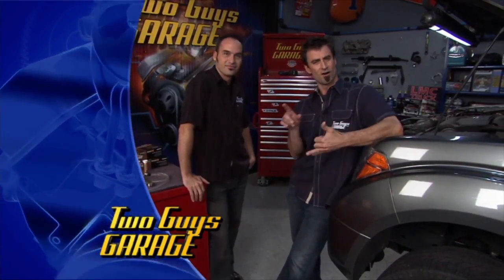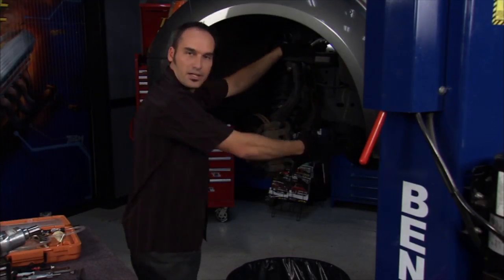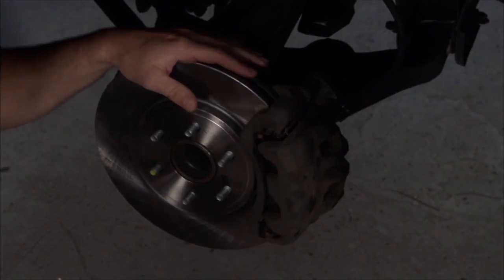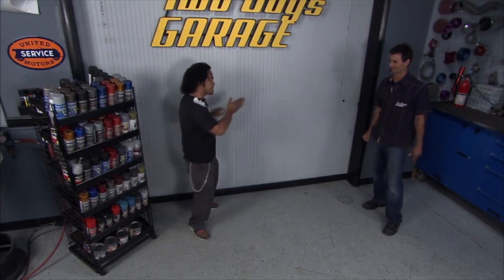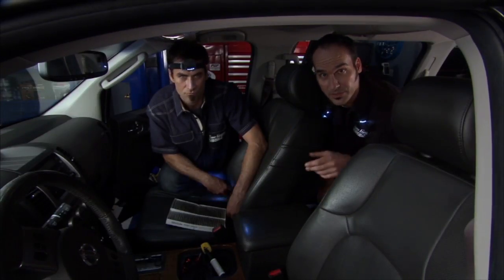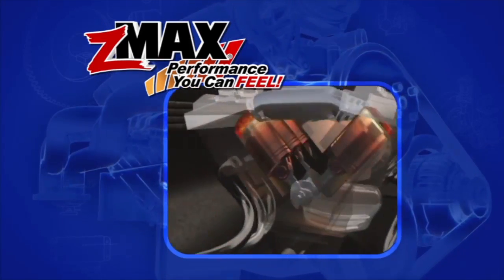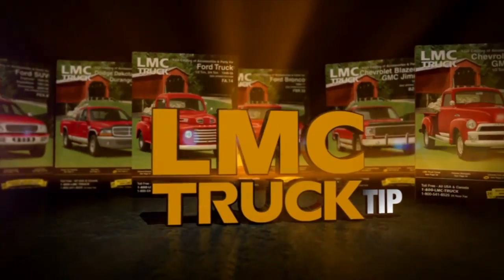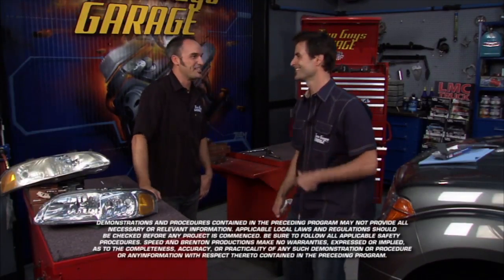'06 Nissan Maintenance | Two Guys Garage | Season 8 | Episode 10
Bryan and Kevin put a stop to the shakes on a 2006 Nissan. Also find out what happened when a graffiti artist put his mark on our garage.